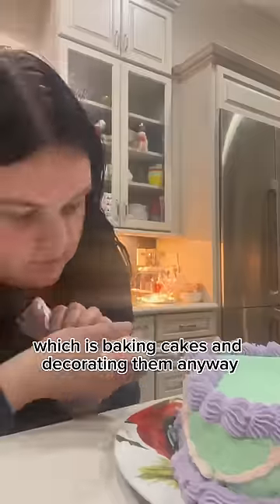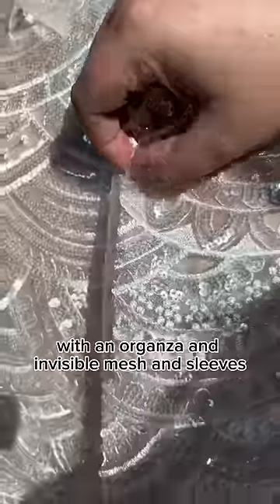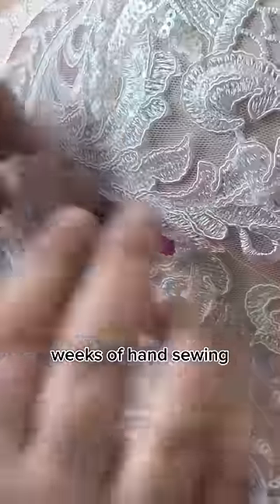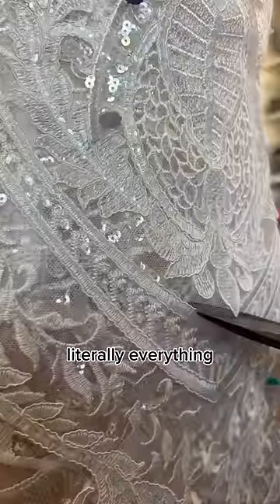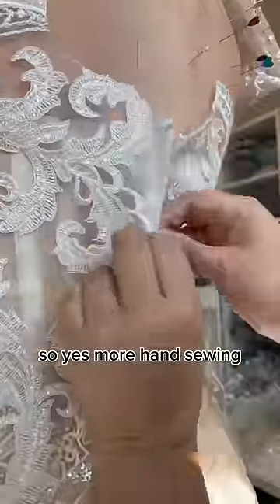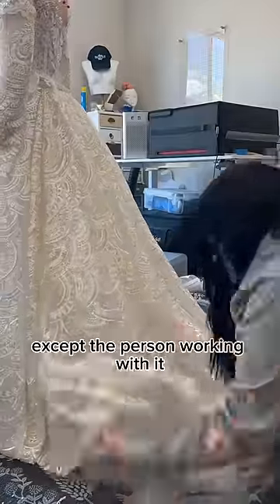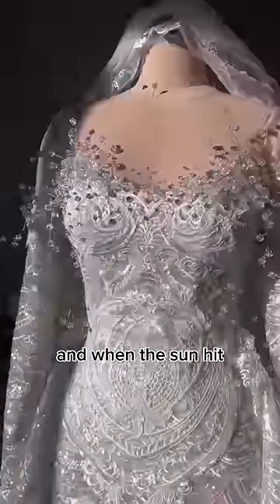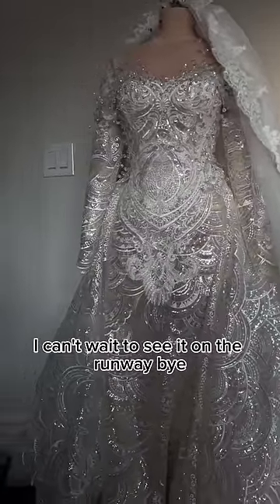Designing A One-of-a-kind Wedding Dress!